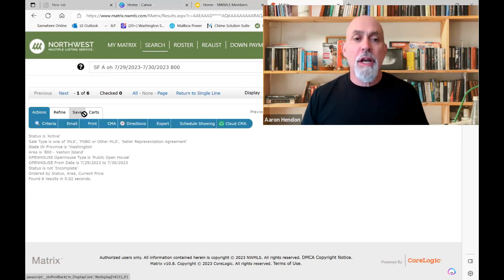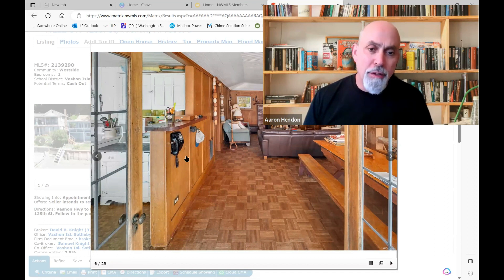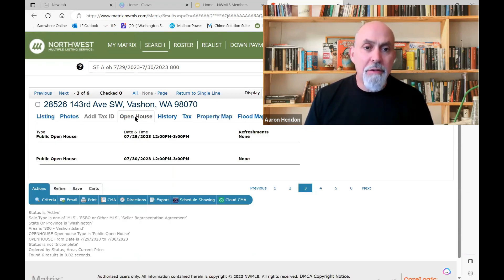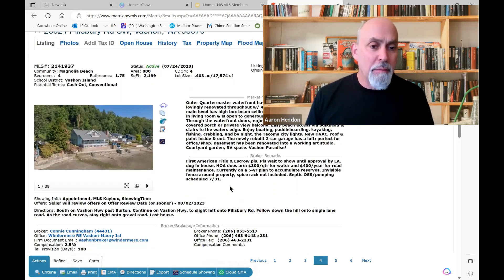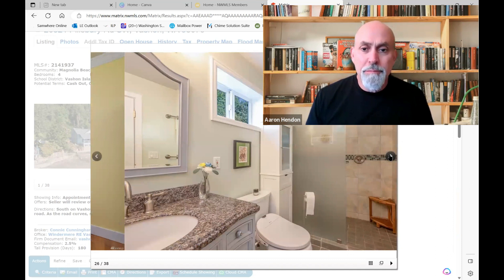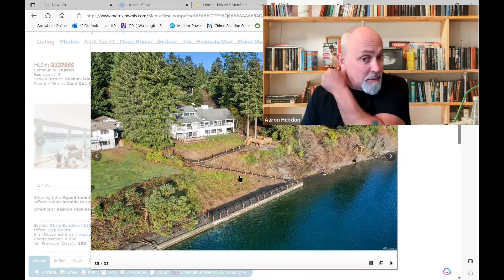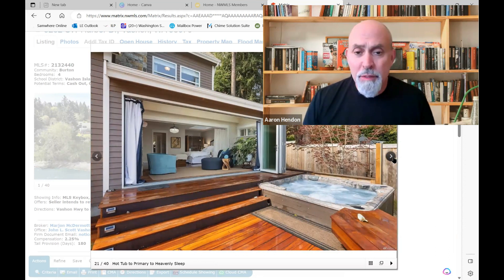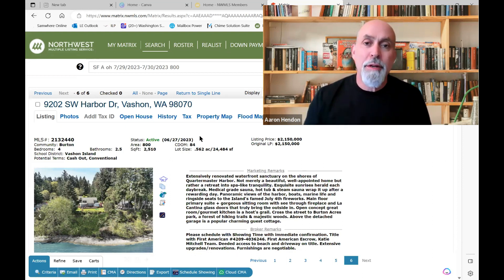Vashon Island Open House Report 7/28-29 | Living on Vashon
This channel is all about living in Vashon Island, Washington, moving to Vashon Island, Washington, and relocating to Vashon, Washington. We also cover living in the neighborhoods on Vashon Island, Washington, moving to the neighborhoods on Vashon Island, Washington, and relocating to the neighborhoods on Vashon Island, Washington.

If you want to know everything about eating, sleeping, working, playing, the good, and the bad of living on Vashon Island, Washington, then subscribe▶ and tap the bell🛎 for notifications so you can be the first to know about the current market on Vashon Island, Washington.😁

We get calls and emails everyday of people just like you, looking for help on making their move to Vashon Island, Washington and we absolutely love it.😍 Whether you are moving in 9 days or 90 days, give us a call☎, shoot us a text📝, or send us an email📨 so we can help you make a smooth move to Vashon Island, Washington.🤠

📅Free Real Estate Consultation (Zoom Call):
Aaron Hendon. Vashon Island Real Estate Agent, Managing Broker #27890